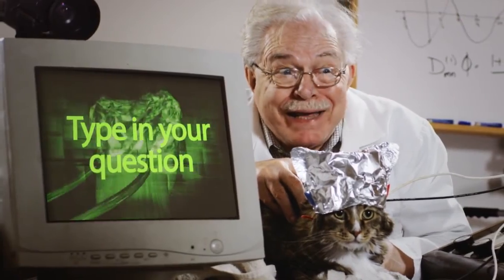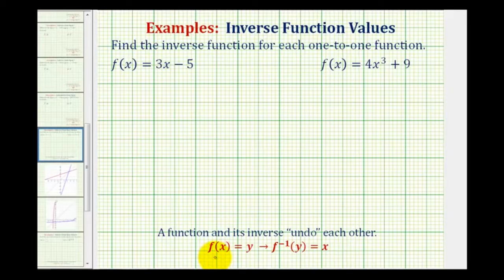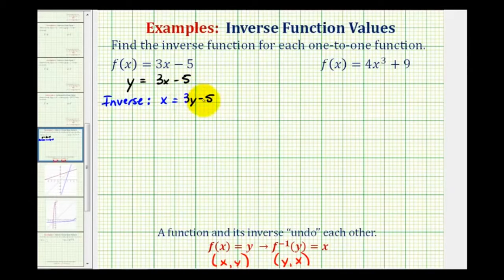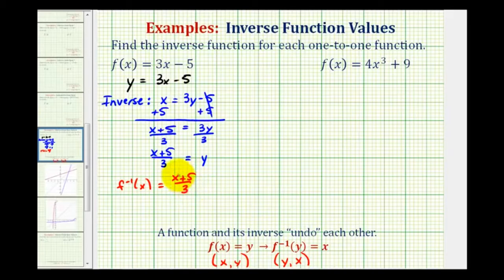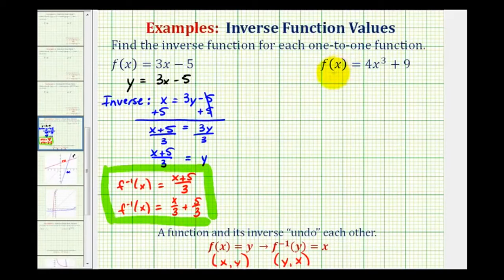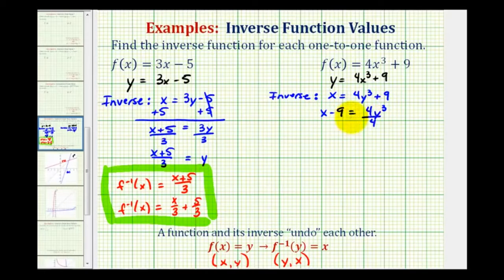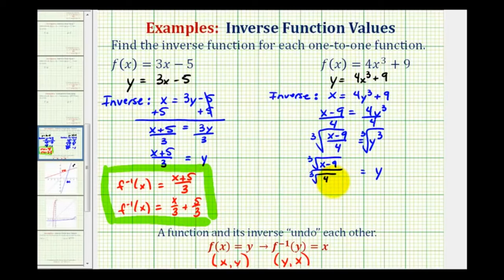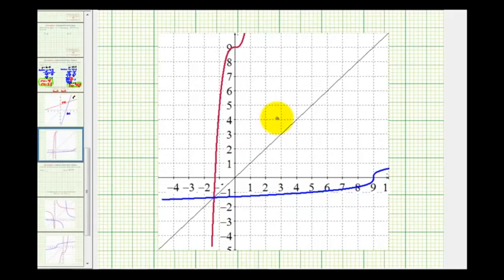Ex 1 Find the Inverse of a Function